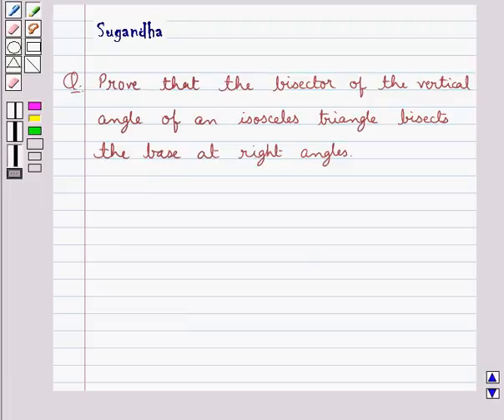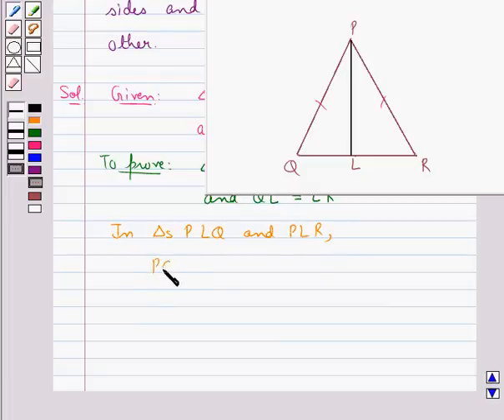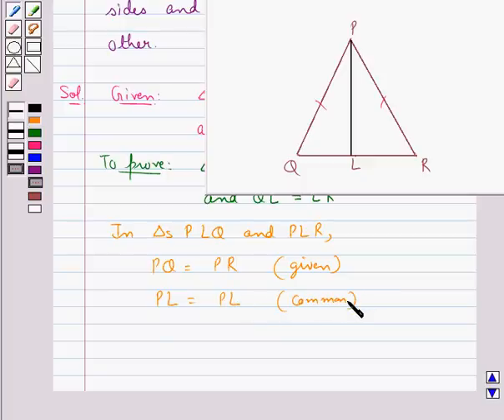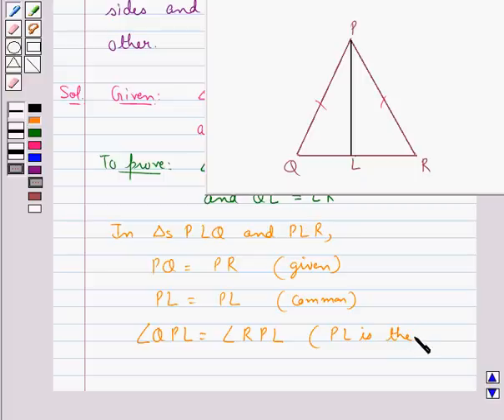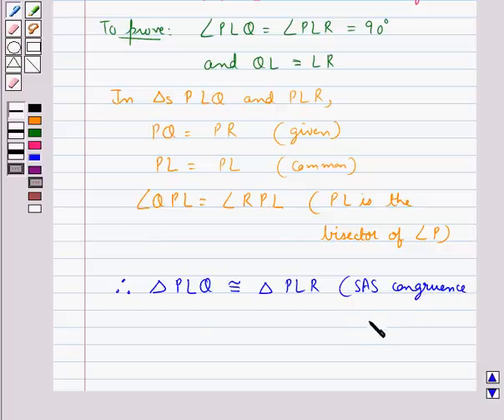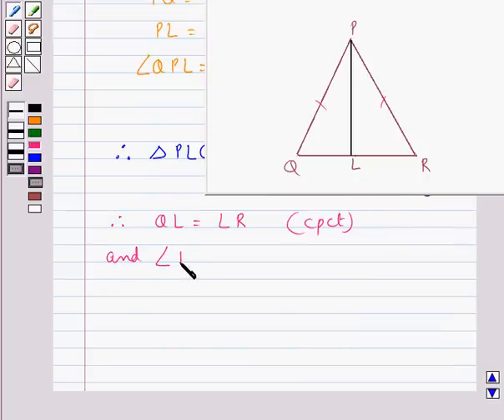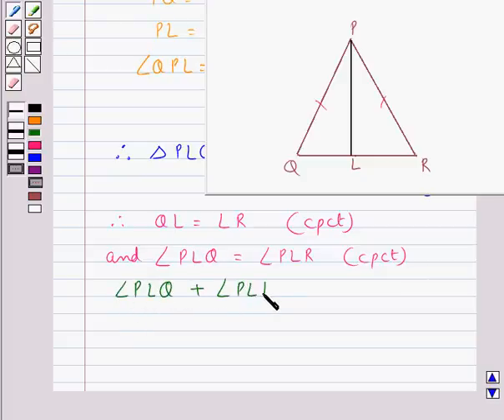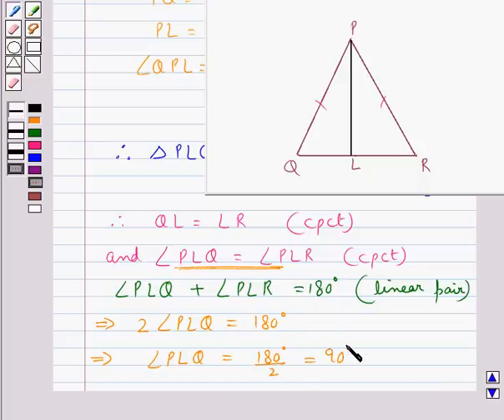Theorem: Bisector of Vertical Angle of an Isosceles Triangle Bisects the Base.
In this video, we prove the theorem Bisector of vertical angle of an isosceles triangle bisects the base.